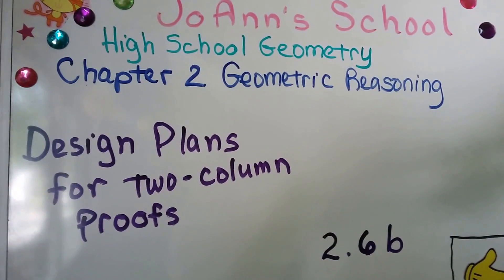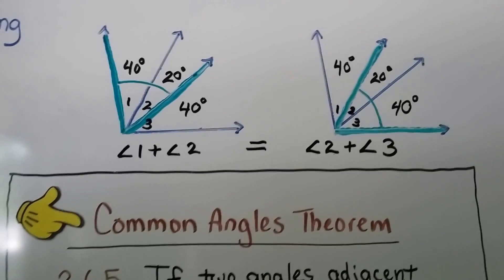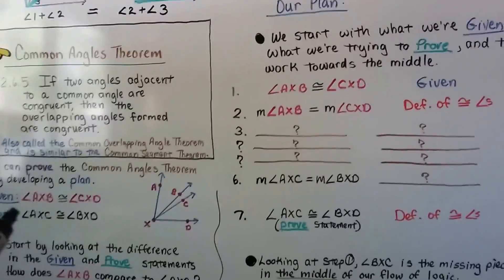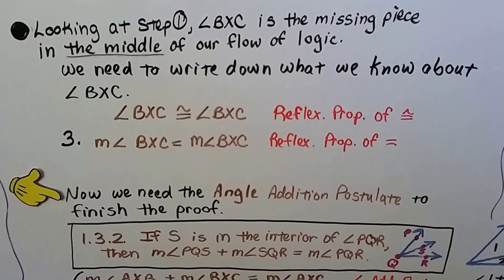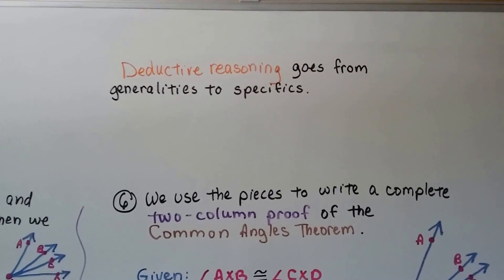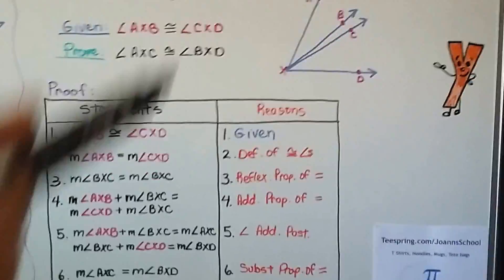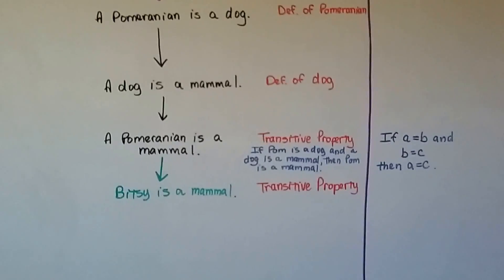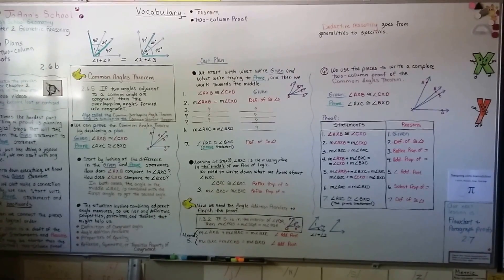Geometry 2.6b, Design plans for two-column proofs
An explanation of how to design a proof with a written plan. It may be easier for us to write a short plan for the proof, outlining the major points that need to be included. Then we can use the plan to go into detail for the two-column proof. The Common Angles Theorem is discussed along with a review of the Angle Addition Postulate. I'll explain a line of Deductive Reasoning.

MINDS Minds.com/joannsschool

Teespring.com/joann-s-school-t-shirts